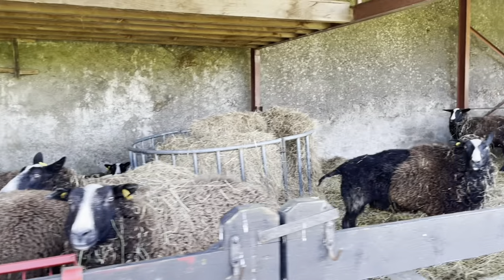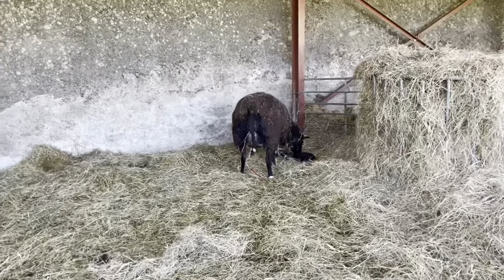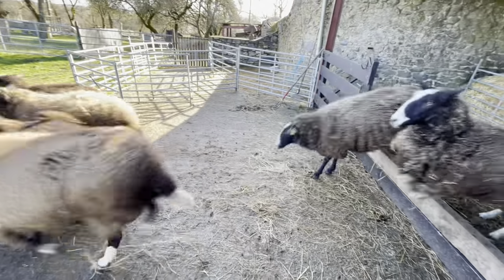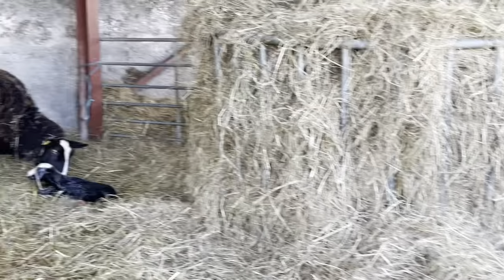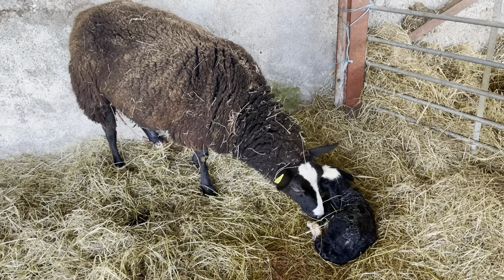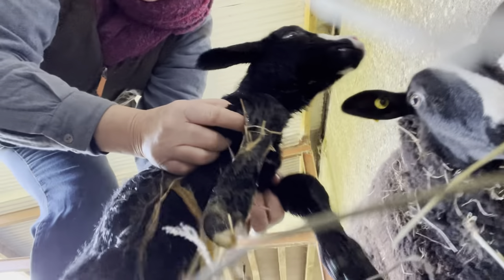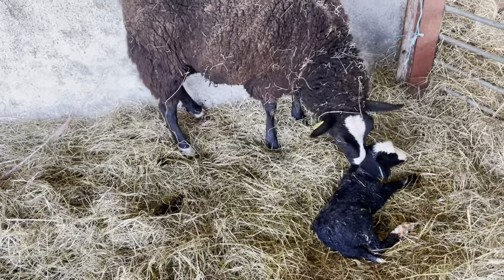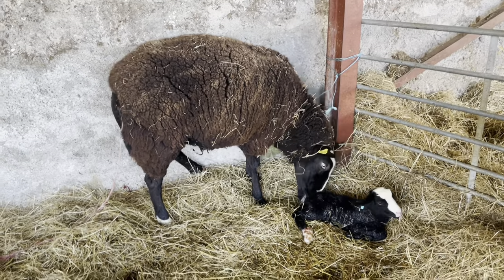Look at what magic happened this morning. JustABit lambed beautifully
A beautiful ewe lamb to start this lambing season off. It’s always so truly wonderful when the first lamb is born alive and healthy. Hopefully this books well for the coming month of lambing. Fingers crossed and most definitely not counting my chickens before they’ve hatched.